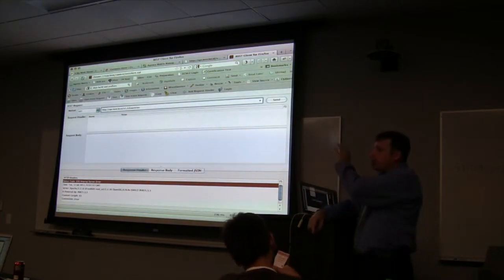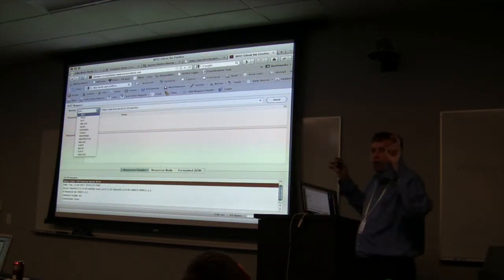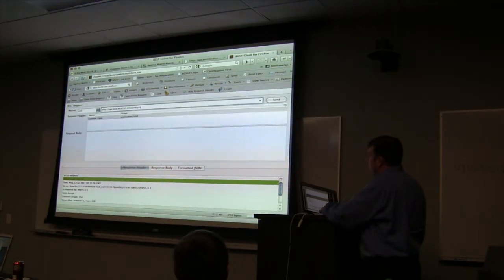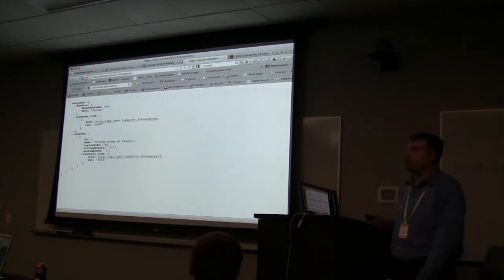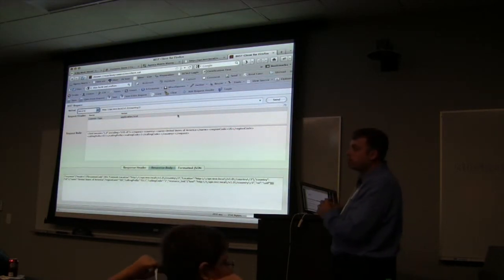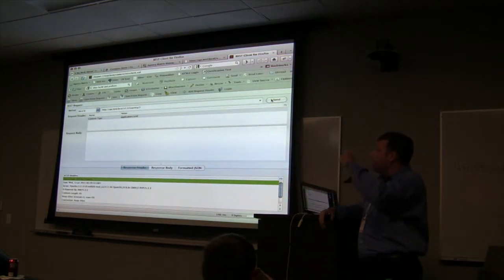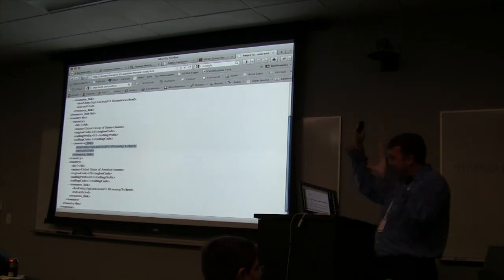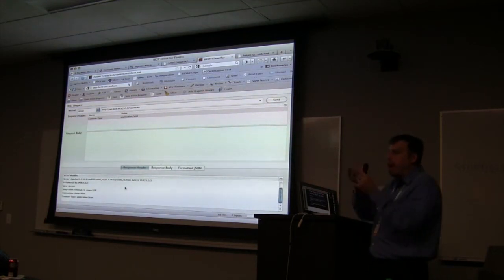A Conversation About REST (Part Two) - 12 Jul 2011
This is a recording of a conversation about REST - what it is, how to use it, and concepts and questions you will likely run into during the implementation of a REST API.